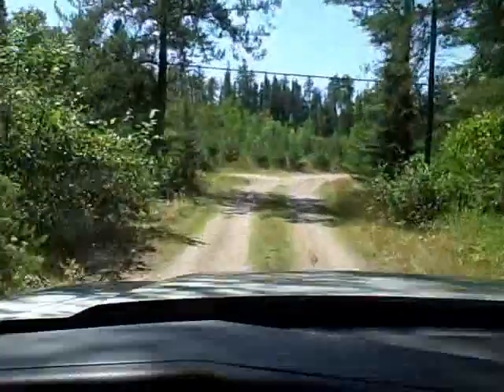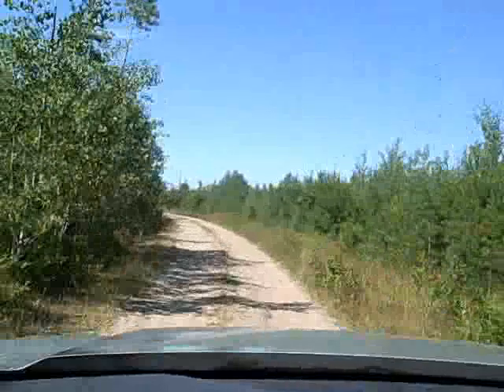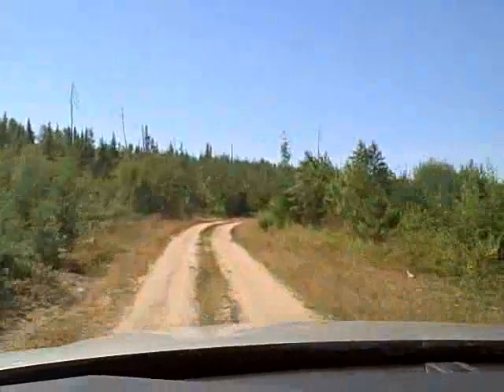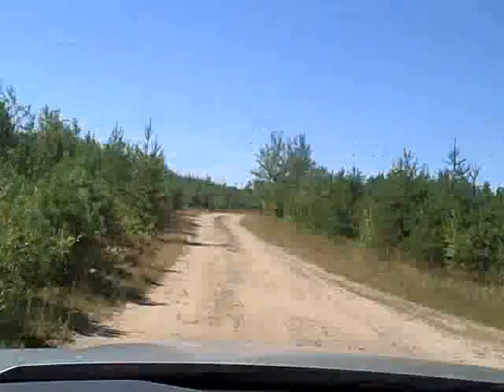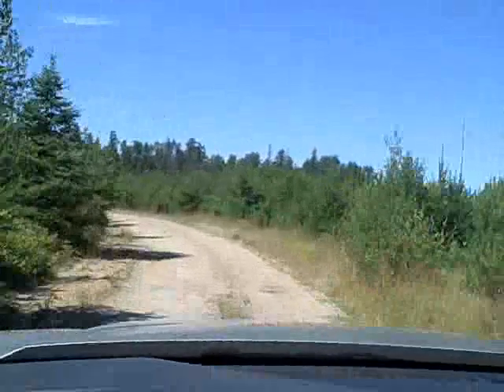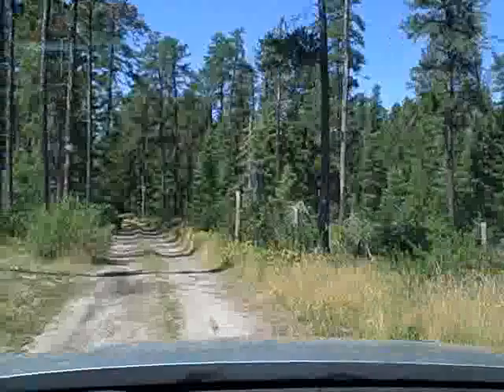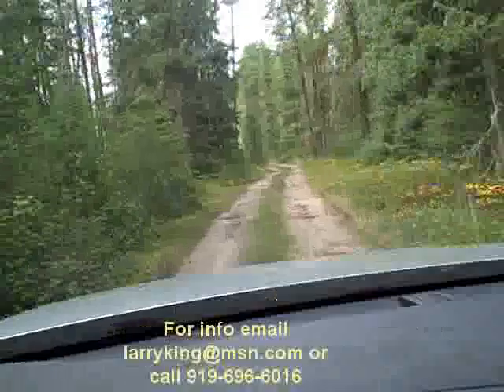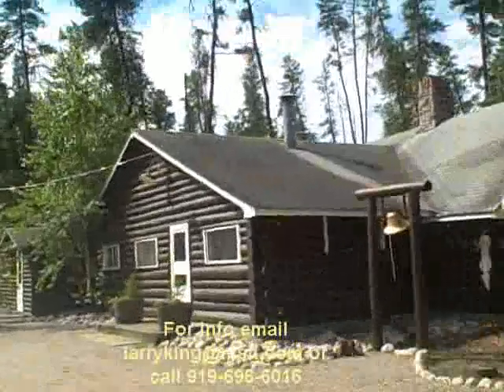Road To Camp